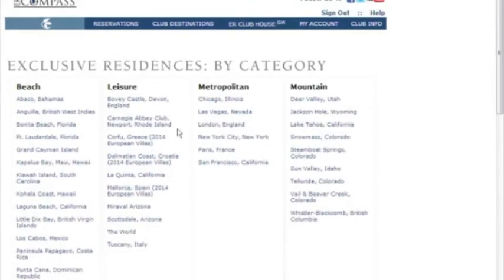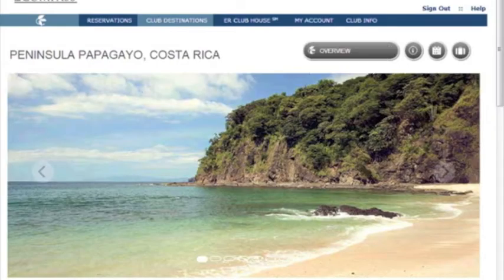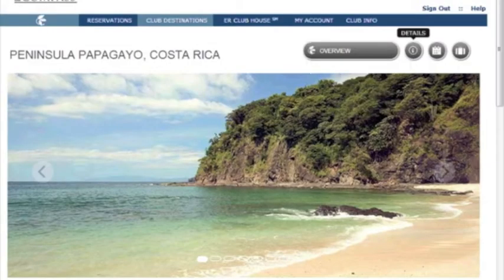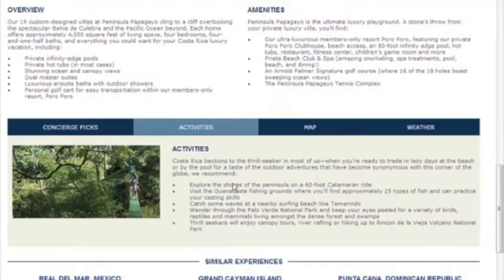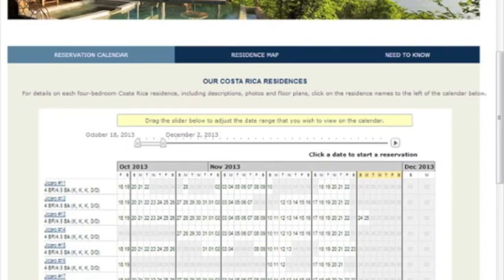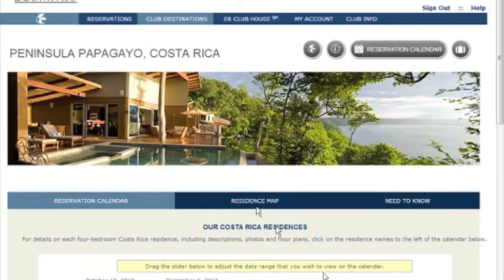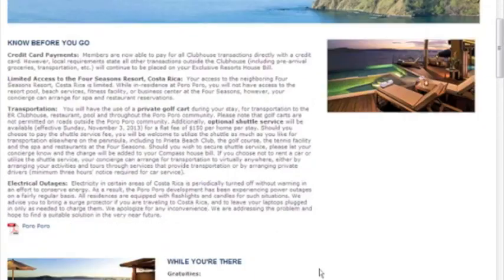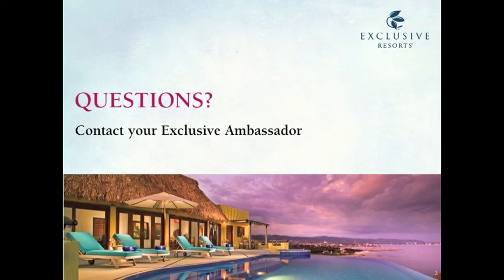Using the Club: New Destination and Residence Pages on ER Compass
A walk through of the updated destination and residence pages on ER Compass.